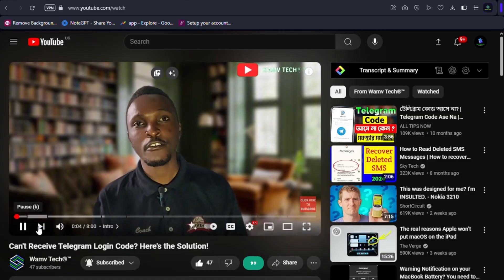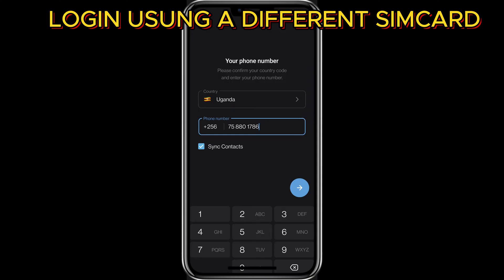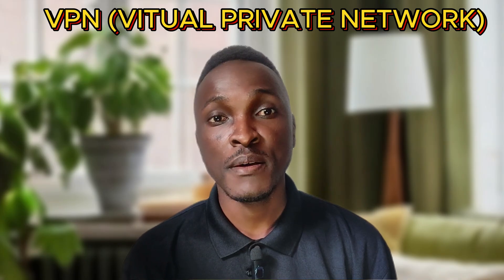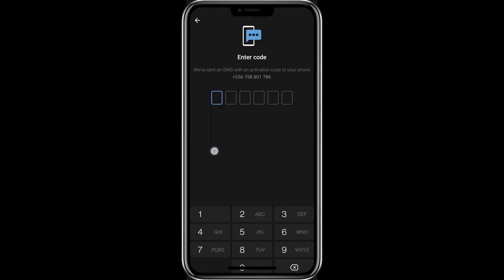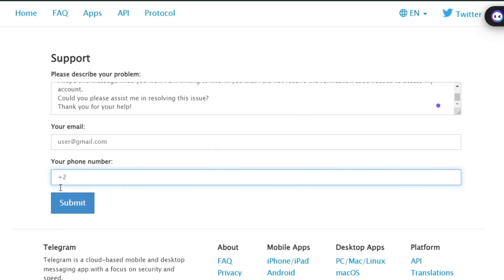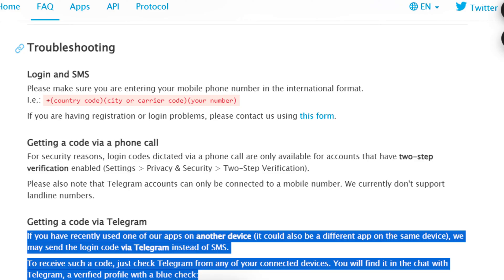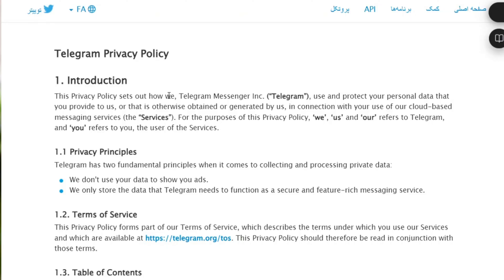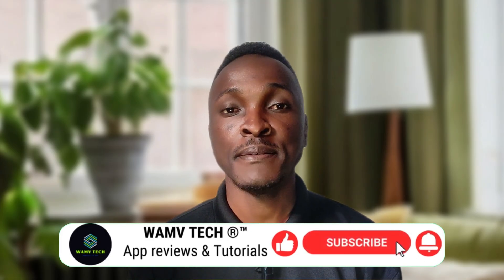Still Not Getting Telegram's Login Code? Here’s What to Do Next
Welcome to WAMV TECH®™

🎥 IIn this video, I address additional methods to fix the issue of not receiving the Telegram login code. After hearing from many of you in the comments of my previous video, I’ve gathered more solutions that might work if the initial steps didn't help. Whether you’re dealing with blocked numbers, phone settings, or issues with Telegram itself, this video will guide you through the next steps to get back into your account.

00:00 Troubleshooting Telegram SMS Code Delivery Issues: Ensuring Stable Internet Connection
01:06 Testing with a Different SIM Card or Phone Number to Isolate the Issue
01:49 Using a VPN to Bypass Potential Region Restrictions for SMS Delivery
02:42 Contacting Mobile Carriers for Assistance with SMS Delivery Problems
03:25 Reaching Out to Telegram Support for Direct Assistance with Code Issues
03:59 Understanding Telegram's Security Measures for SMS Code Delivery on a Single Device
04:33 Resolving Login Issues When Telegram Support is Unresponsive or Account Auto-Deletion
05:12 Addressing Potential Issues with Phone Numbers Blocked Due to Past Scams or Reputable Issues
05:58 Staying Updated on Telegram's Security Measures and Platform Developments

Telegram login code sms not working
Telegram code sms not received
Telegram login issues
Fix Telegram login code sms problem
Telegram verification code sms solution
Telegram troubleshooting
How to get Telegram login code
Telegram login problem 2024
Telegram code sms fix
Can't log into Telegram
Telegram account recovery
Telegram login code error
Telegram help and support
Telegram code sms problem